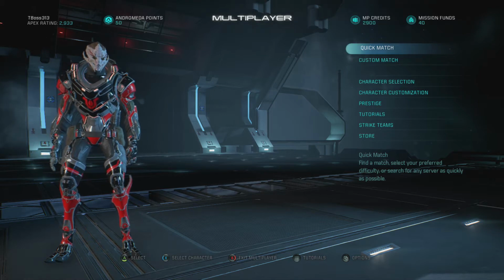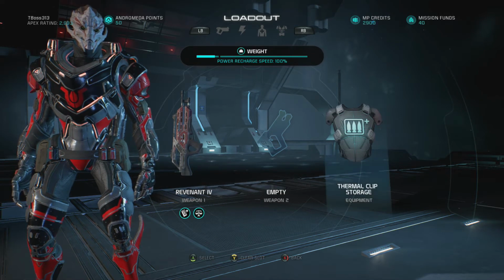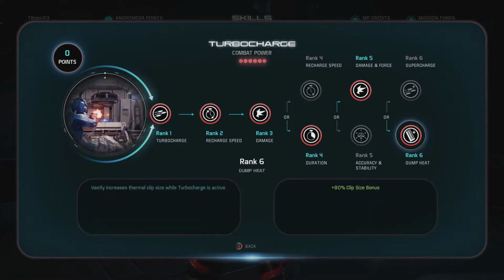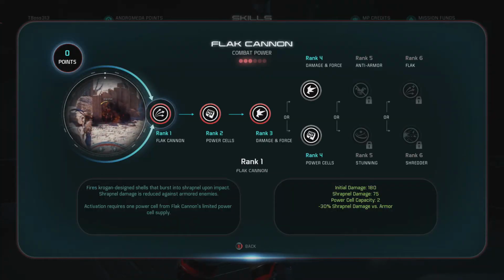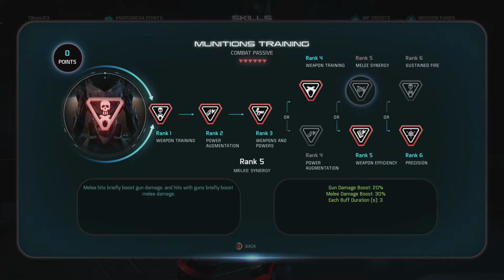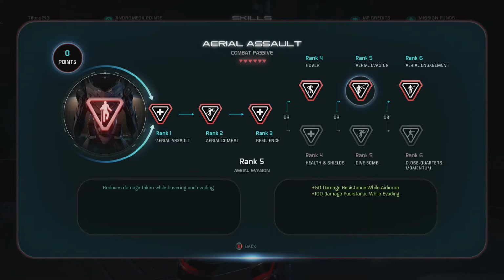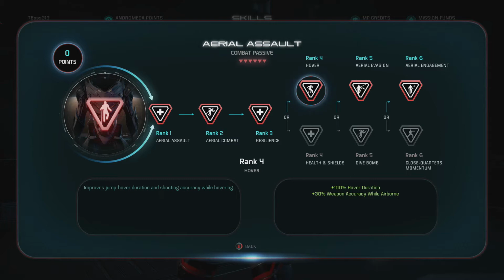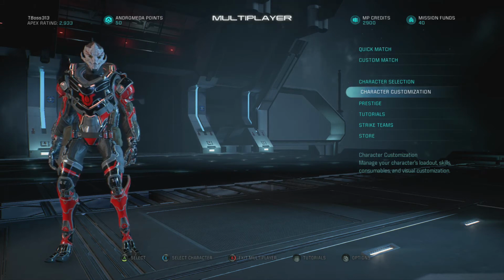Aerial Assault Turian Havoc Trooper GOLD Build Guide! Mass Effect Andromeda Multiplayer!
Aerial Assault Turian Havoc Trooper GOLD Build Guide! Mass Effect Andromeda!
Today we're going to take an in depth look at the core of the Turian Havoc Trooper and why her passive ability makes her the ultimate eye in the sky. As well as "Death from Above"